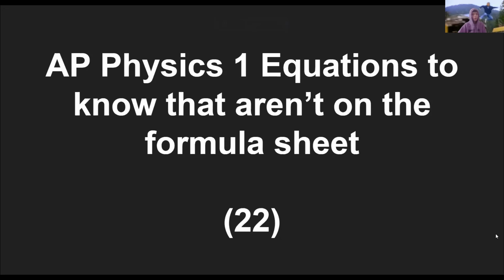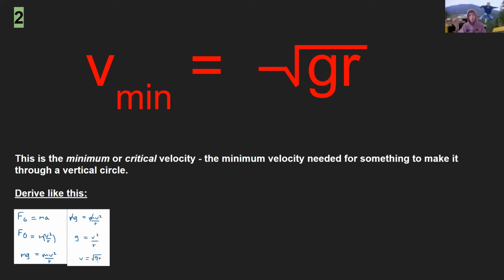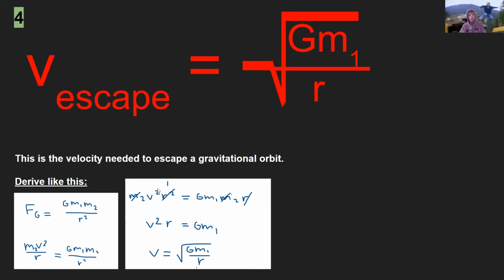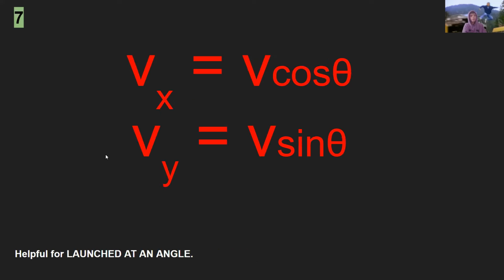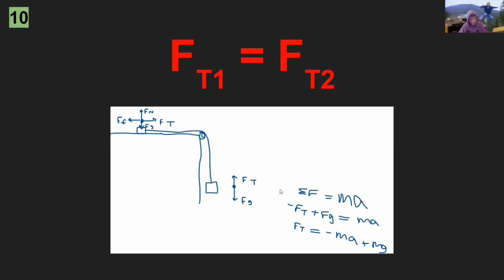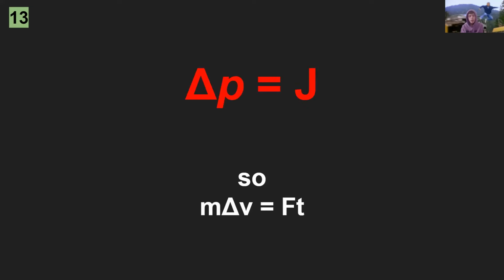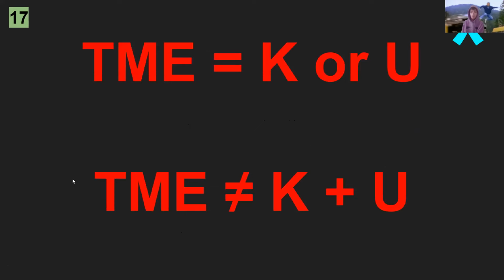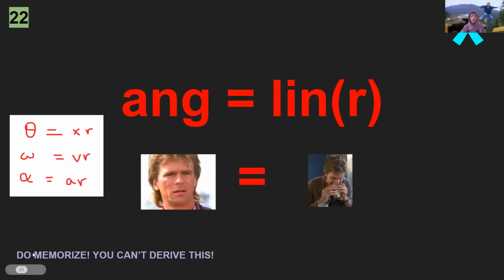Equations for AP Physics 1 that you need to know that AREN'T on the formula sheet